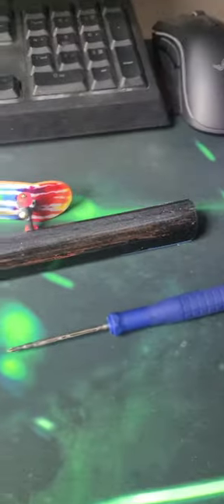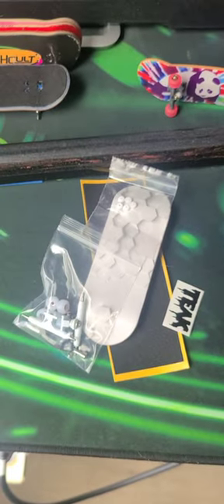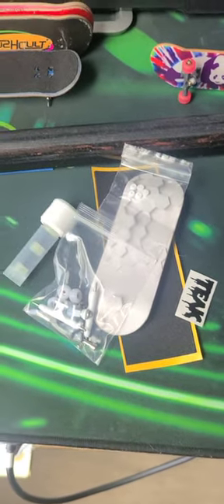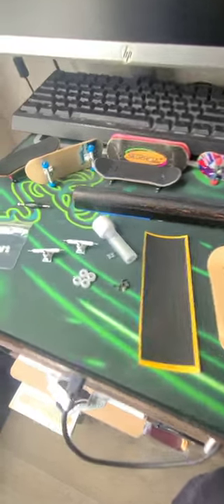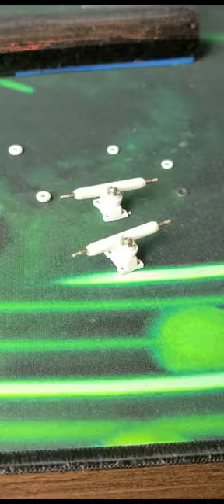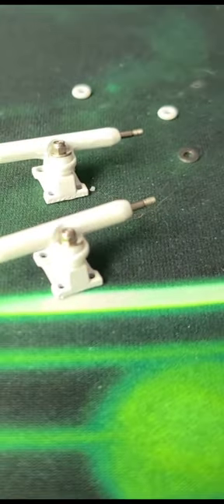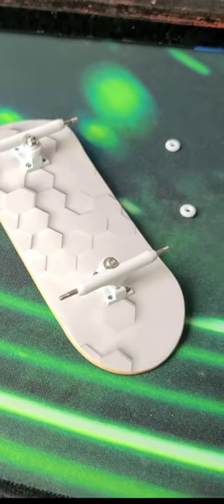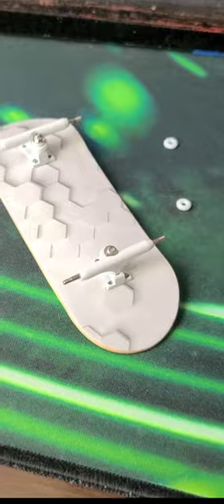TEAK boards from Amazon ARE THEY WORTH $$$$15 ???